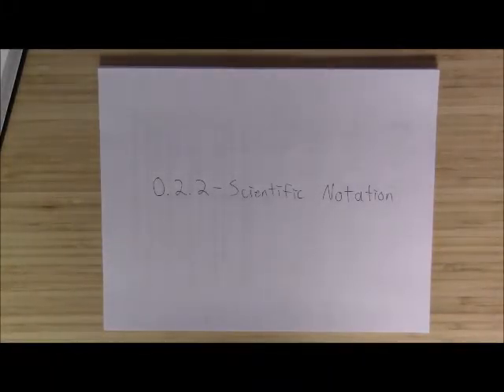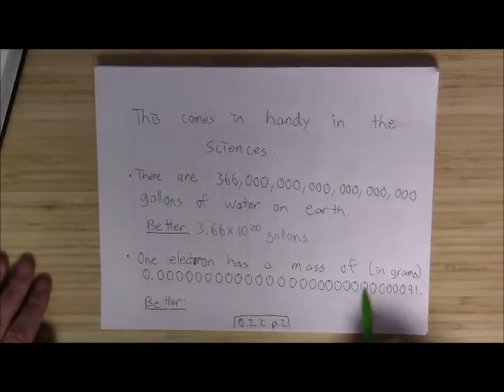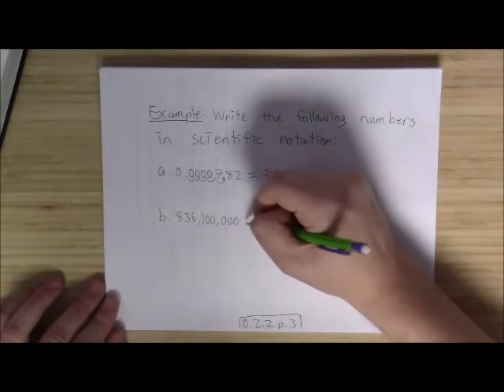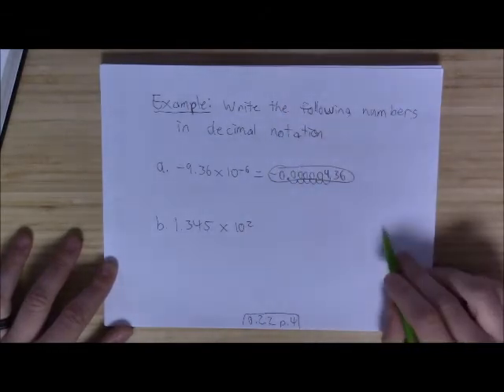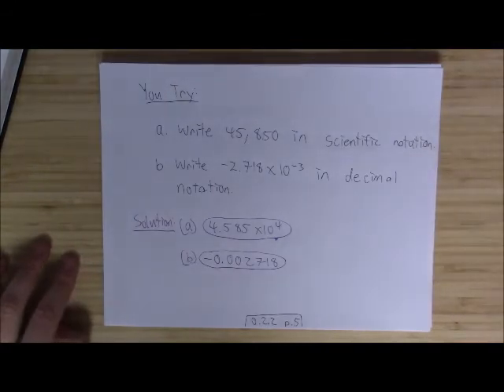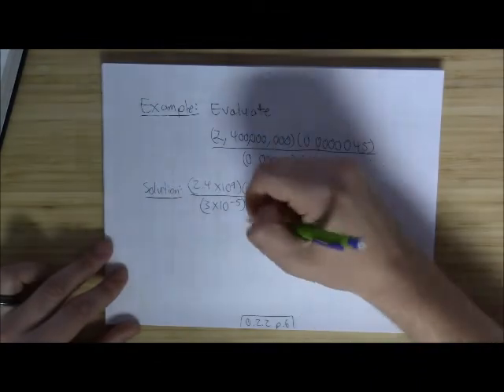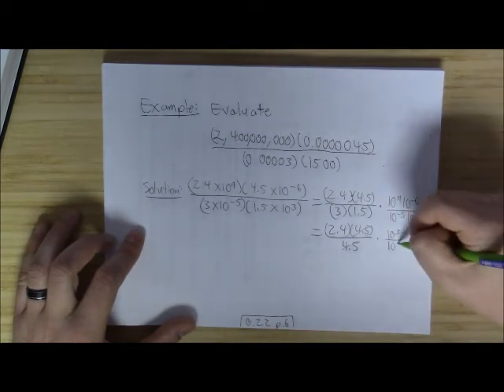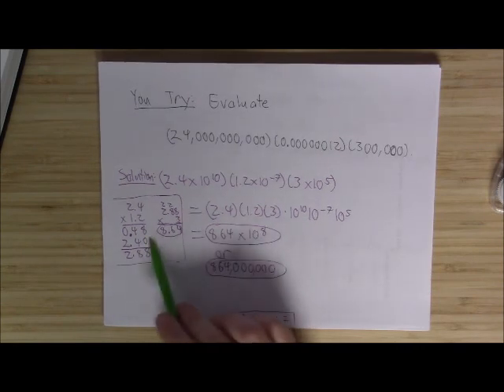SWAU Math 110 - 0.2.2 Scientific Notation